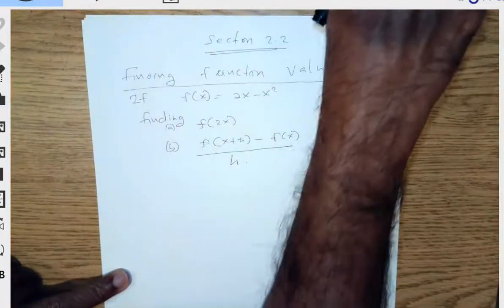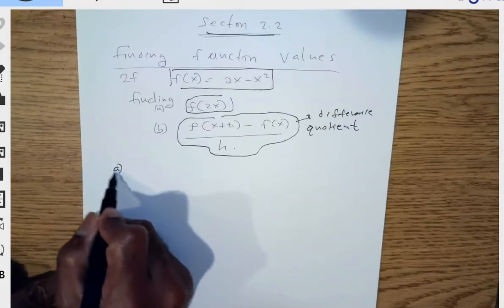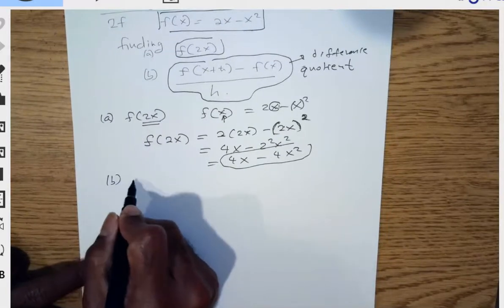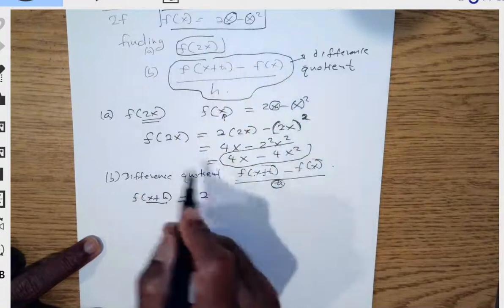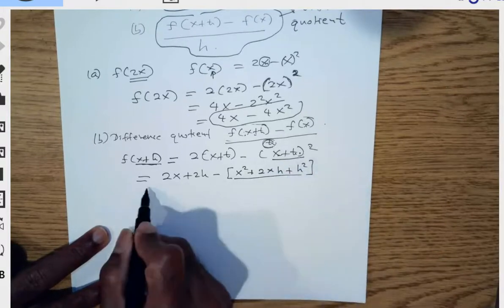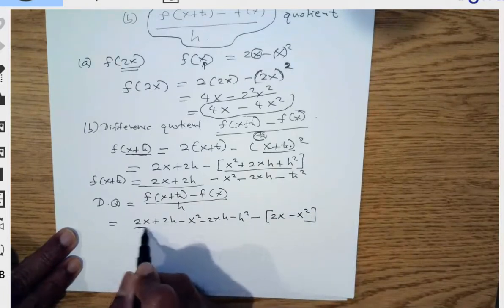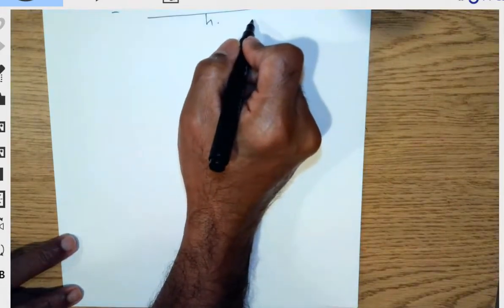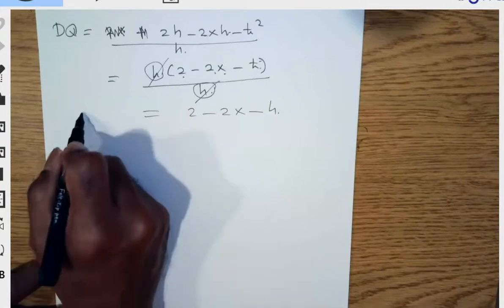2 2 finding difference quotients